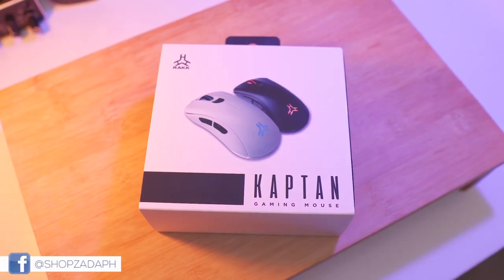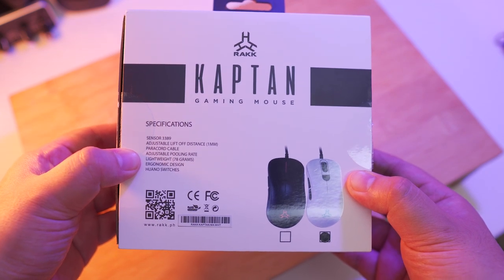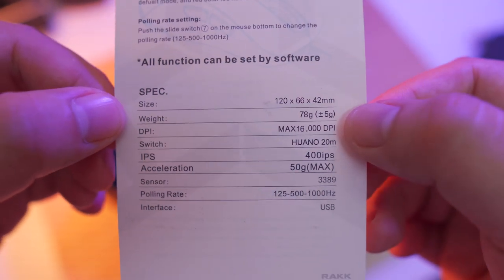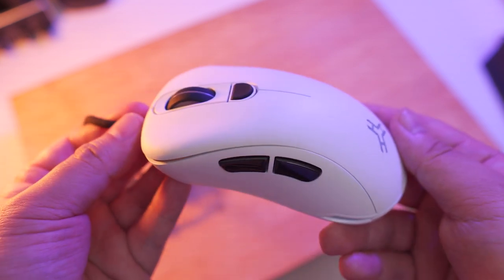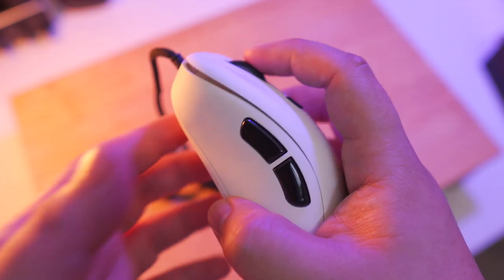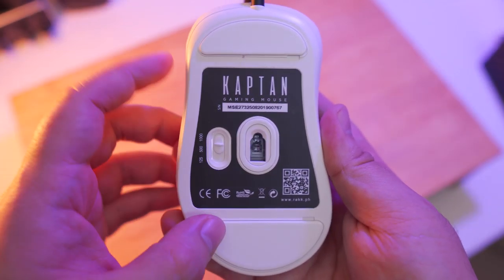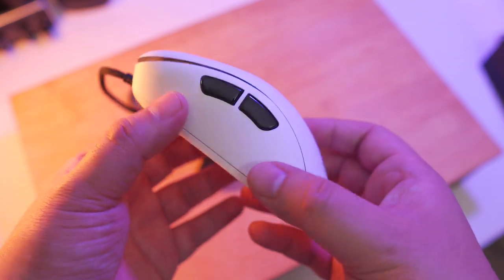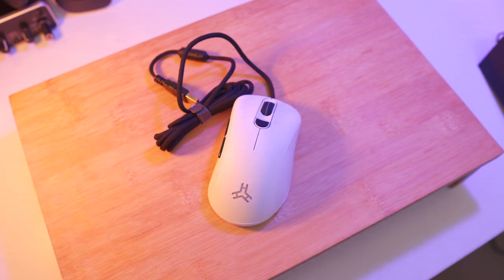Rakk Kaptan Gaming Mouse Unboxing and Quick Overview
Rakk Kaptan Unboxing and Quick Review - Is this the mouse we've been asking for?

This mouse literally just arrived today and is one of the most anticipated products from Rakk Gears this year, we'll have a quick look today so that you can have an idea what you'll be expecting in case you're also waiting for this.